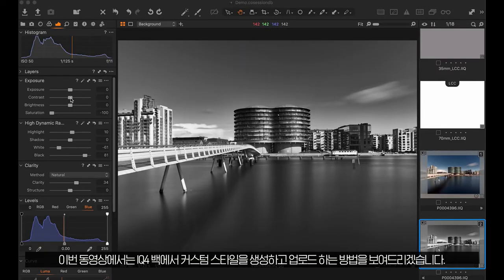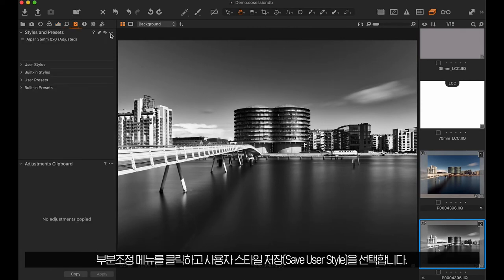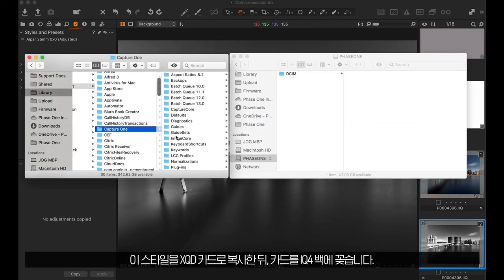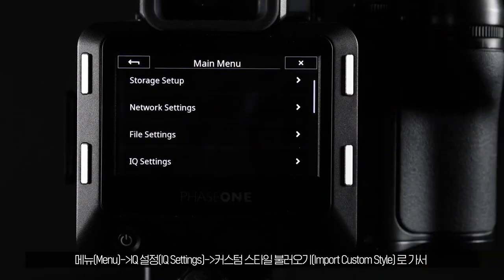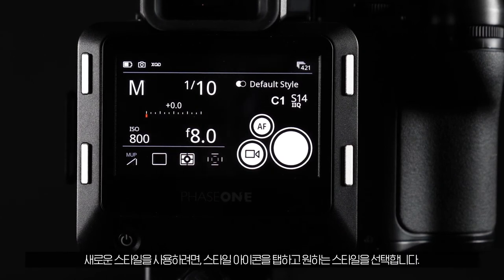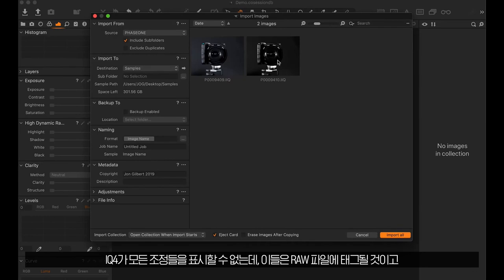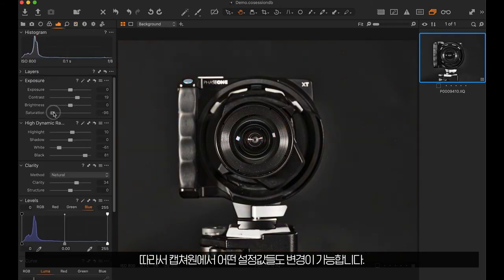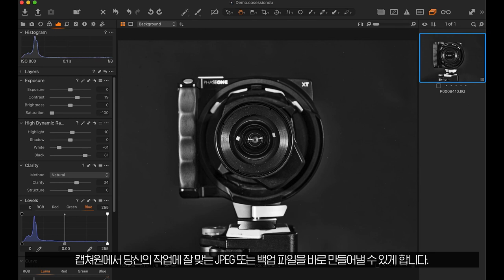[엠아이세븐 | 테크니컬 서포트] 페이즈원 IQ4 디지털백에 스타일을 업로딩하고 활용하기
이번 비디오에서는 IQ4 백에서 커스텀 스타일을 생성하고 업로드하는 방법에 대해 알아보겠습니다.